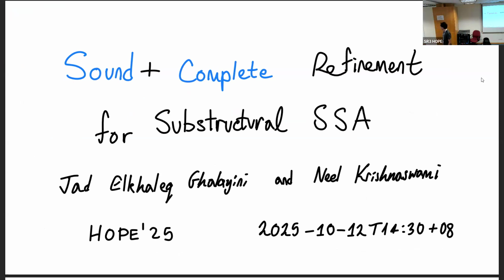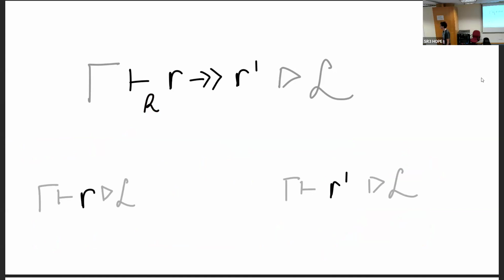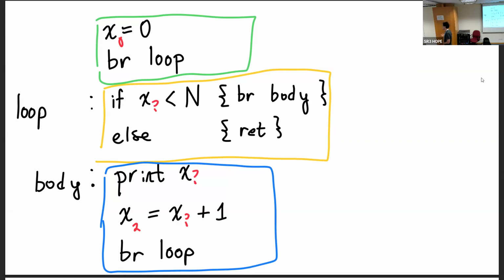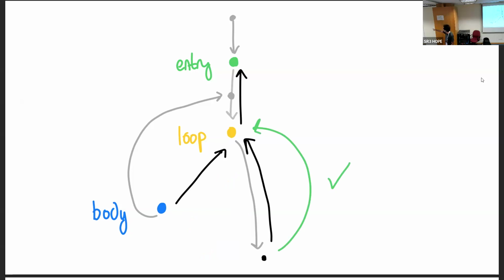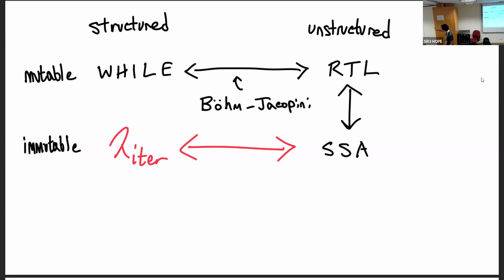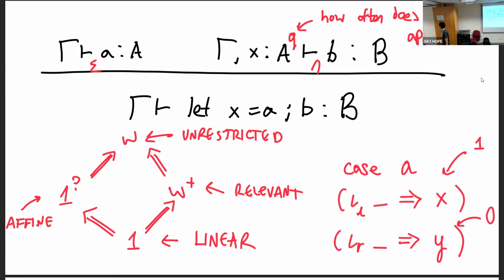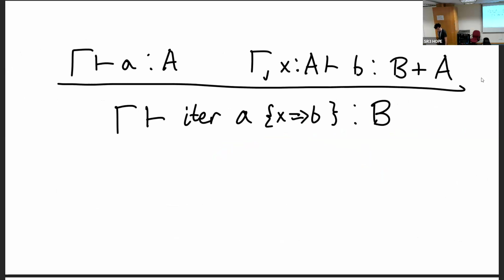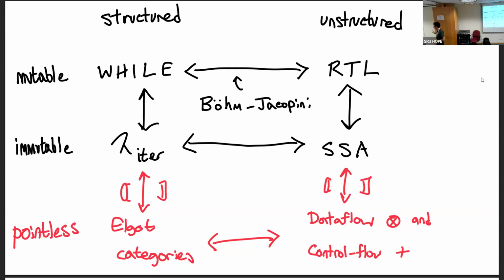[HOPE'25] Sound and Complete Refinement for SSA with Substructural Effects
Sound and Complete Refinement for SSA with Substructural Effects (Video, HOPE 2025)
Jad Elkhaleq Ghalayini, and Neel Krishnaswami
(University of Cambridge; University of Cambridge)

Abstract: In this talk, we will show how to give a denotational model for static single assignment (SSA), the dominant intermediate representation for modern production compilers, and show how it enables proving the correctness of a variety of compiler optimizations. Because SSA is an effectful programming language, with features like undefined behaviour, state, and concurrency, we need to equip our calculus with a directed notion of program refinement (an inequational theory) rather than the equational theory as with most purely functional languages. Furthermore, which refinements are sound depends on which effects are used, and whether effects are duplicated, moved, or dropped. This gives rise to a natural notion of substructural effect system for our language.